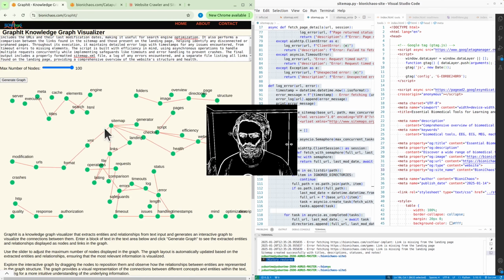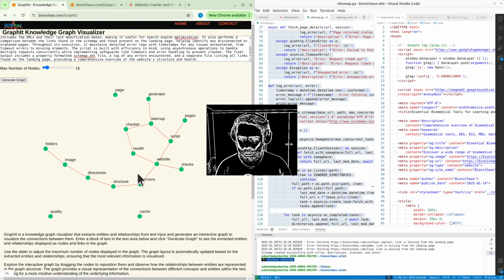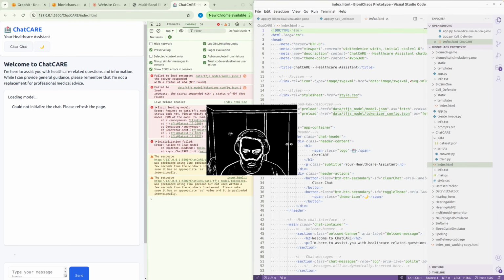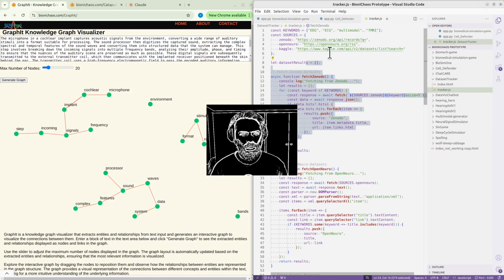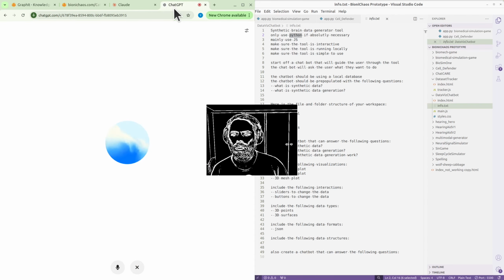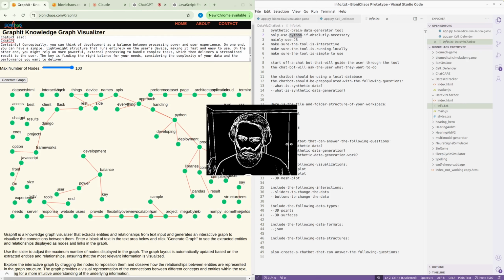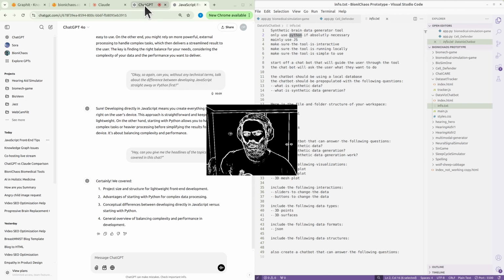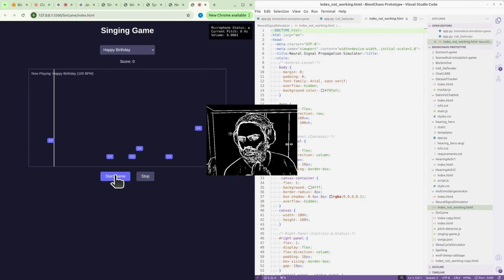JavaScript vs Python: Choosing the Right Approach for Knowledge Graph Web Project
In this video, I explore the key differences between starting a web project with JavaScript versus Python. Using real-time examples and visual tools like knowledge graphs, I walk through the pros and cons of each approach—whether you're building a lightweight front end or handling large datasets behind the scenes.

I talk about structuring small projects using HTML, CSS, JavaScript, and JSON to keep everything fast and under 100MB. I also dive into the advantages of developing in Python first, especially when dealing with heavy processing needs, and how that approach can later be translated into a more streamlined, frontend-friendly version.

From simple client-side apps to more scalable backends, I break down conceptual development strategies without getting too technical—perfect if you're trying to decide which stack fits your next project.

Timestamps:
0:00 Intro: Understanding Project Structure Through a Knowledge Graph
0:11 Exploring Main Elements: Script, Website, Errors, and Timeouts
0:21 Using a Knowledge Graph to Evaluate Text Quality
0:36 The Importance of Connectivity in Text Understanding
0:47 Reading vs Visualizing: Making Sense of Complex Structures
1:07 Simplifying Concepts: Health Check Scripts and Website Nodes
1:19 Tangled Structures and Repetitive Elements in the Graph
1:25 Visualizing Node Connectivity: Script, Website, Errors
1:37 Original Knowledge Graph Sample: Cochlear Implant Explanation
1:54 Is This Visualization Method Useful or Just Confusing?
2:02 Troubleshooting Slow Loading Pages and Components
2:20 Project Overview: Flask App and UI Controls
2:30 Missing Functionality: Chatbot Integration
2:45 Purpose of the Chatbot: Replacing Search Functionality
3:08 "Thinking Cat" – A Data-Fetching Concept
3:18 The Crawling Problem: Automation vs Site Restrictions
3:32 Shifting to Python as the Primary Development Language
3:50 JavaScript Frontend with No Backend – Lightweight Setup
4:05 Using JSON and Client-Side Logic for Interactivity
4:17 Keeping the Project Size Under 100MB
4:33 Benefits of a Lightweight Structure for Frontend Projects
4:44 Larger Projects: When to Consider Server-Side Tools
4:59 Why Start with Python for Larger Data Handling
5:13 Minimizing Data for Frontend Use After Processing
5:28 Python Libraries vs JavaScript Simplicity
5:39 Combining Strengths: Python Processing + JS Deployment
5:49 Exploring Alternatives: Node.js, Serverless, Flask
6:09 Overview of Scalable Architecture Options
6:20 Conceptual Development Without Tool Names
6:30 Balancing Processing Power and User Experience
6:42 Lightweight Frontend vs Heavy Backend
6:58 Choosing the Right Complexity for Performance
7:05 Comparing Development Starting Points: JS vs Python
7:11 JavaScript Approach: Fully Client-Side Simplicity
7:21 Python Approach: Complex Tasks, Then Simplification
7:32 Recap of All Key Topics Covered
7:43 Summary: Lightweight Frontend Strategy
7:49 Advantages of Starting with Python
7:54 Conceptual Differences: JS vs Python
8:02 Performance and Complexity Balance in Development
8:08 Choosing Between JavaScript and Python
8:13 Core Considerations When Starting a Web Project
8:19 Why Simplicity Matters for User Experience
8:24 Python’s Strength in Data-Heavy Applications
8:34 Finding the Right Tool for the Job
8:44 Wrap-Up and Call to Action
9:05 Visit the Website and Share Your Feedback
9:33 Outro